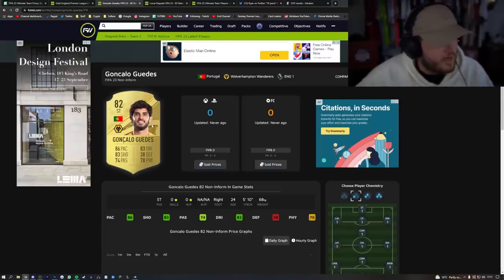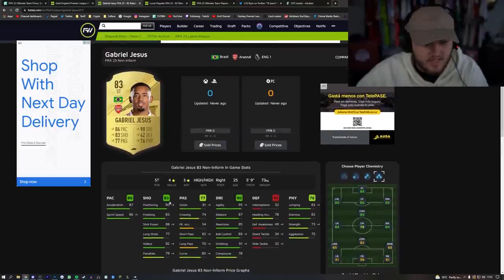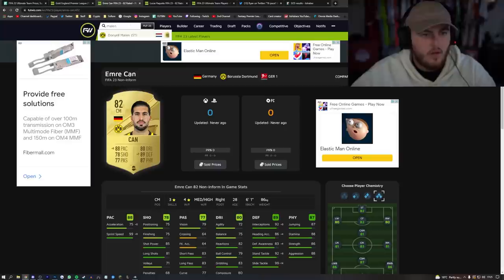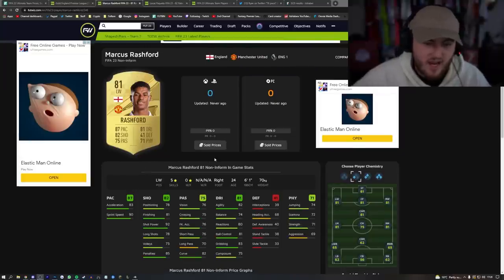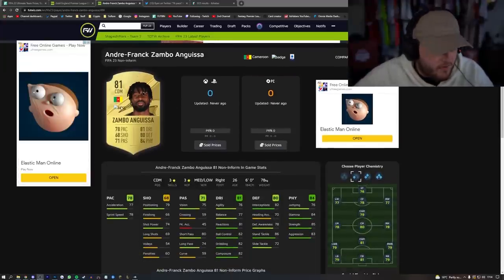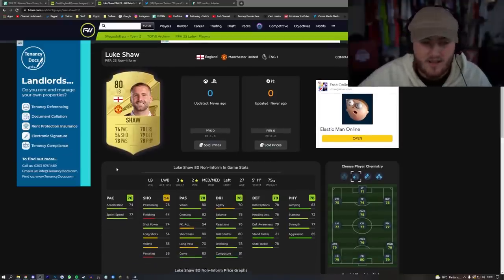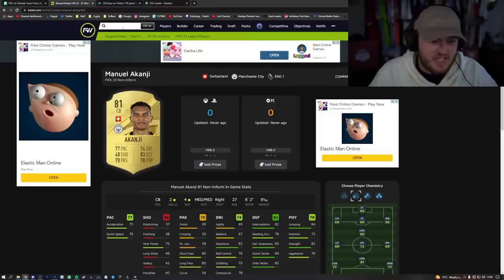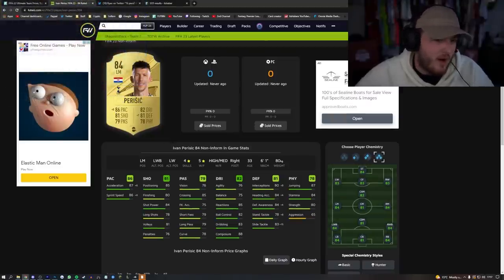OP STARTER CARDS IN FIFA 23!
Fifa 23, Ultimate team, Overpowered, Starter, Players, Cards, Teams, Squads, Full database, Starter Squads, Starter cards, Cheap, OP